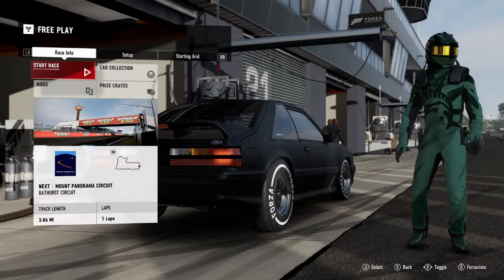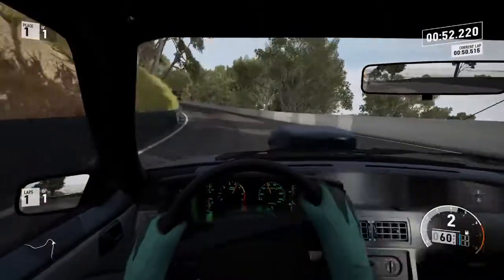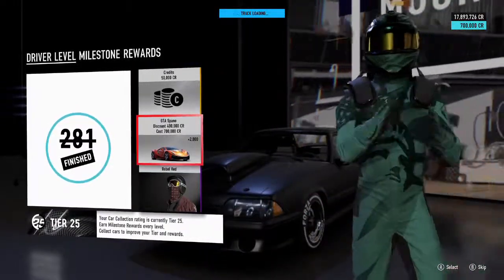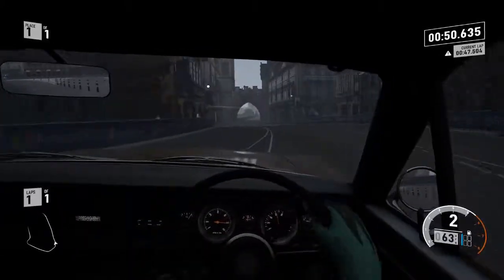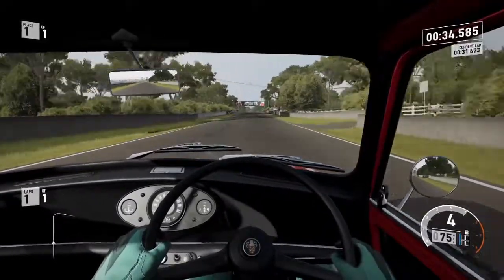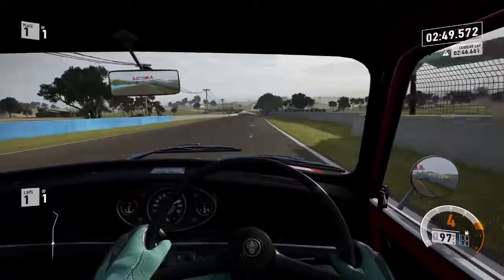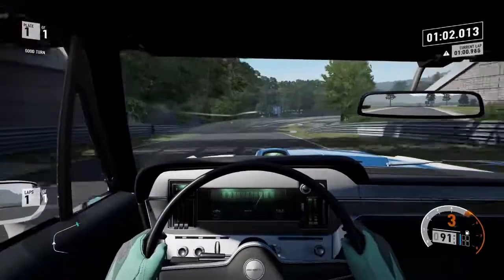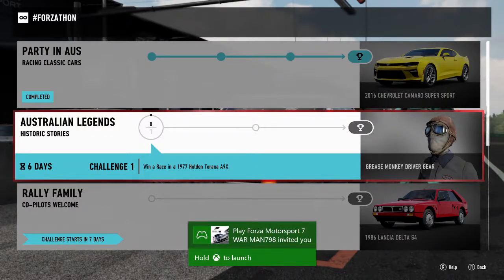(XBOX ONE X) Forza Motorpsort 7 FORZATHON: WELCOME RACING FANS, PARTY IN AUS July 13th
bring you a new FORZATHON how-to video to get the 1988 HOLDEN VL Commodore Group A SV, 2016 Chevrolet Camaro Super Sport. and talk about maybe turning 1971 Plymouth GTX Fast & Furious Edition into a drift build.